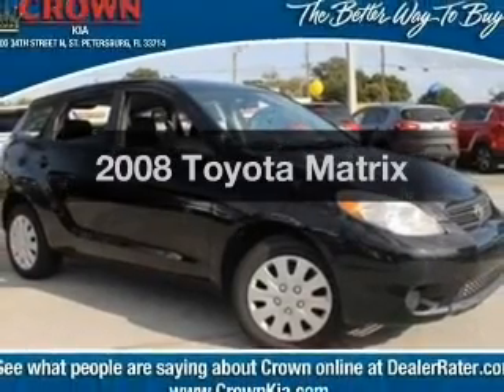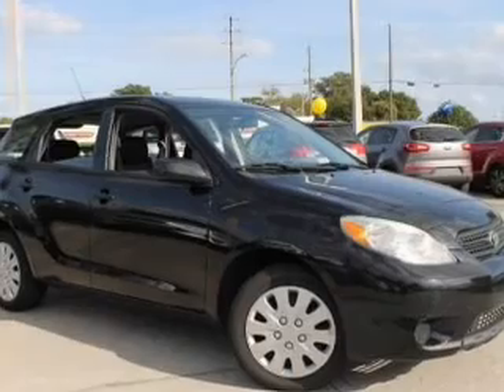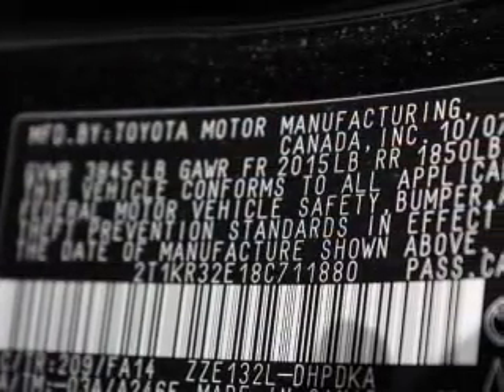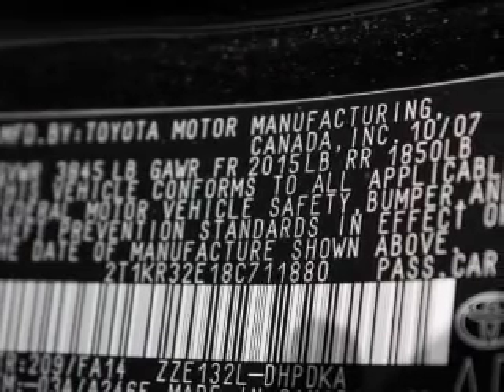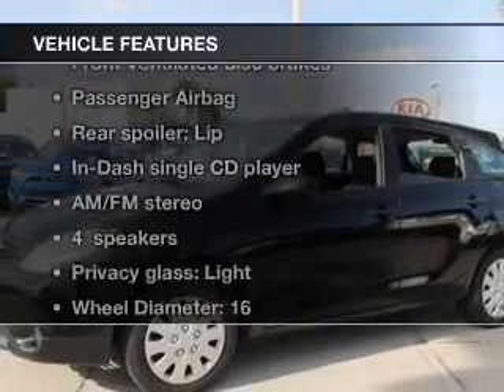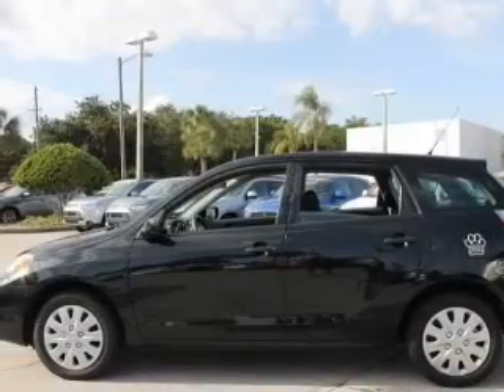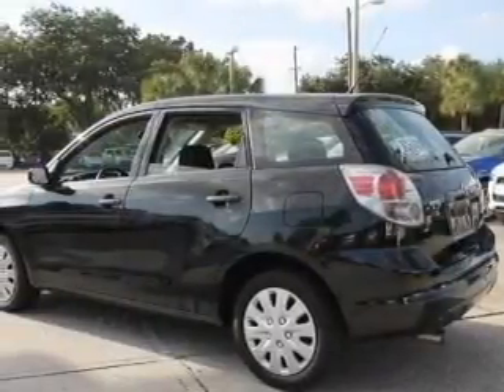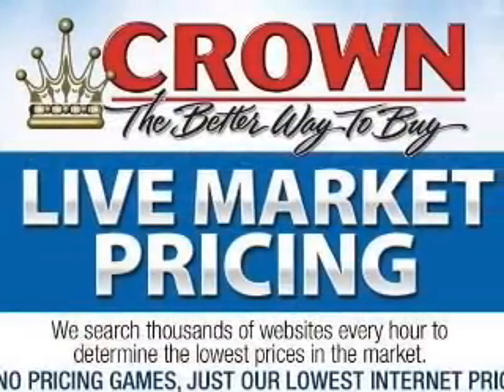2008 Toyota Matrix - St. Petersburg FL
Year: 2008
Make: Toyota
Model: Matrix
Trim:
Engine: 1.8 liter inline 4 cylinder 16 valve
Transmission: 4-Speed Automatic
Color: Black Sand Pearl
Mileage: 94089
Address:
5326 34th St N